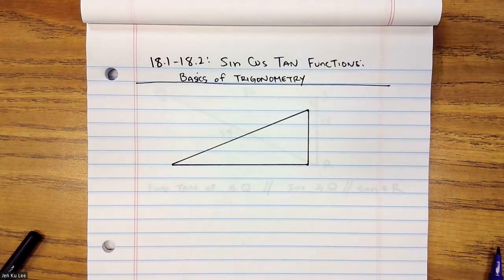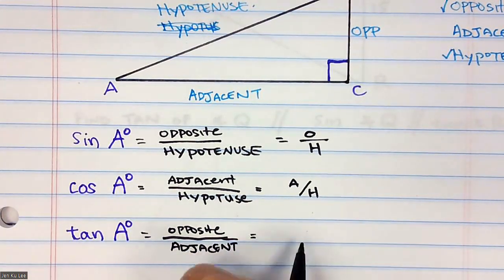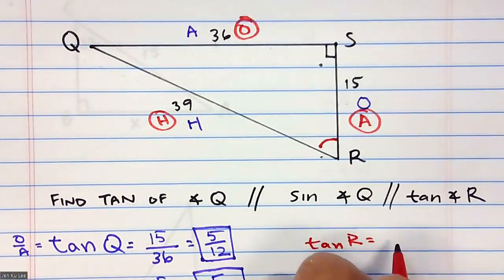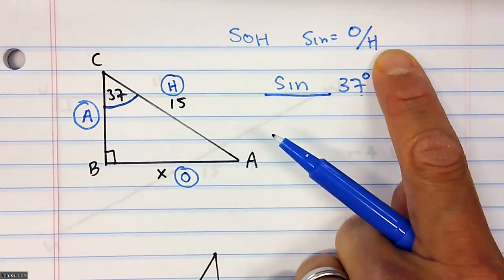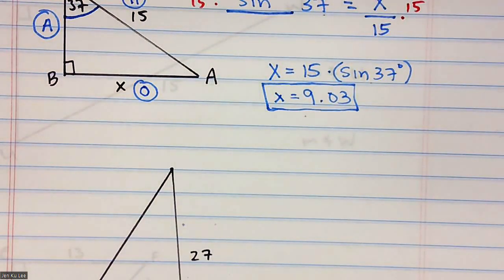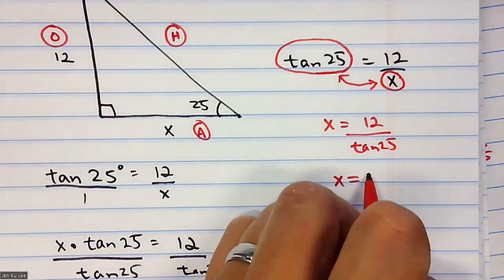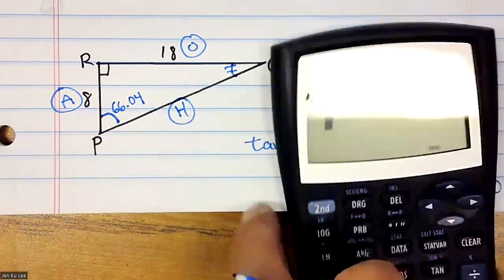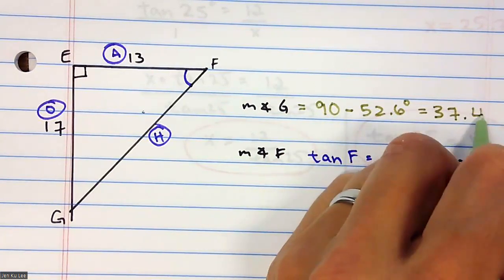Basics of Trigonometry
Basics of Trigonometry:  Sine (SIN), Cosine (COS) and Tangent (TAN).  Basic problem solving using trig.